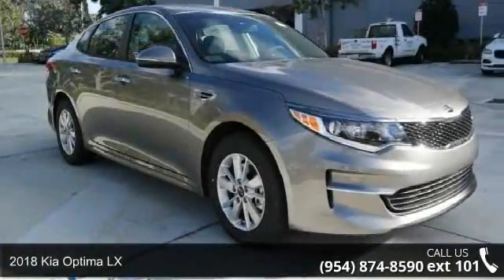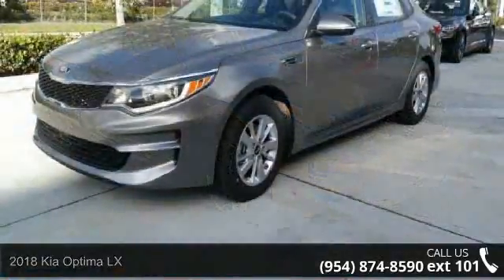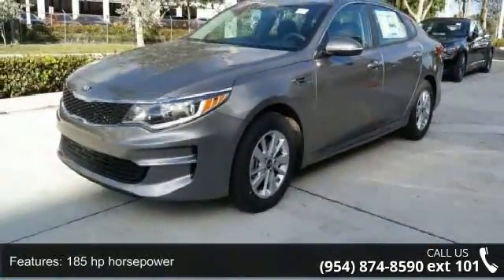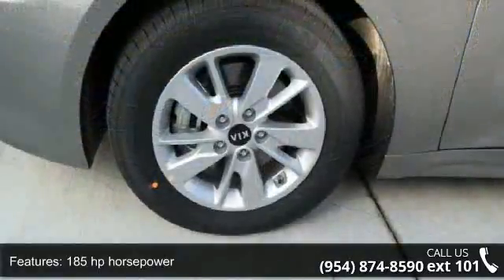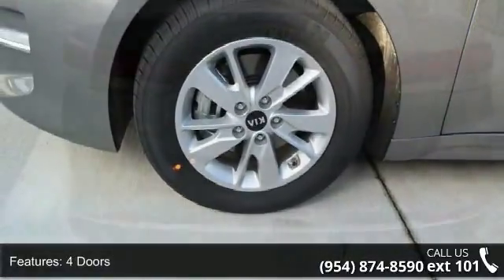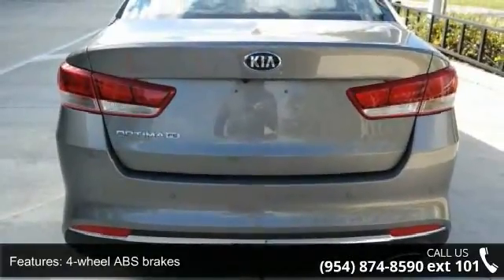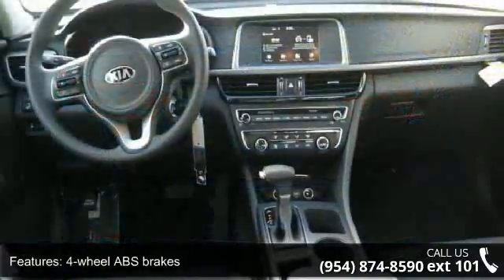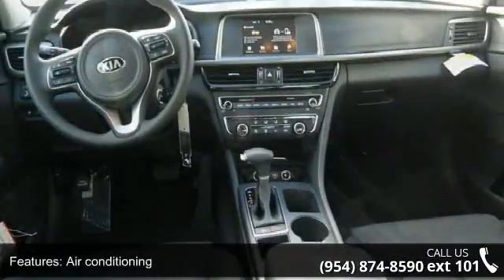2018 Kia Optima LX - Gunther Kia of Fort Lauderdale - For...